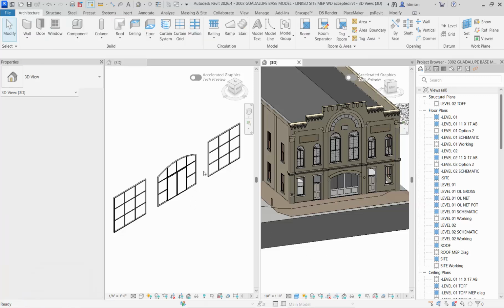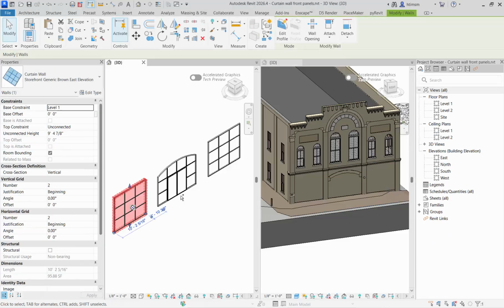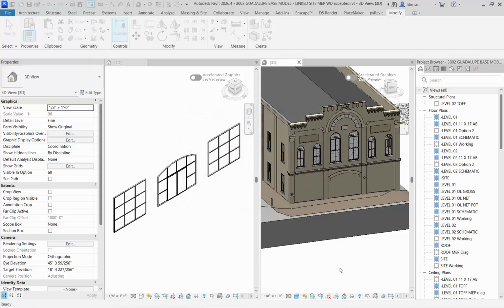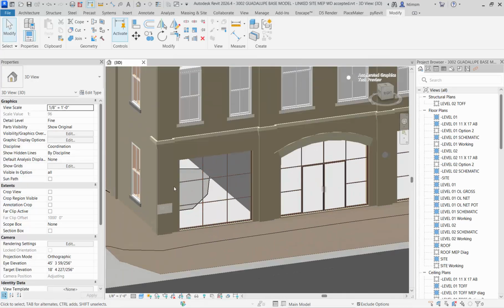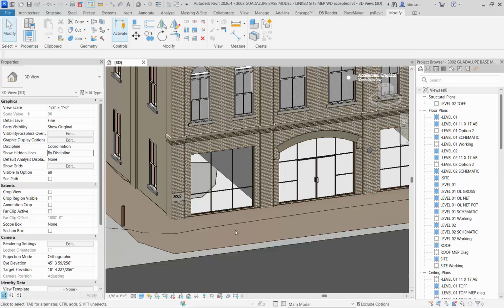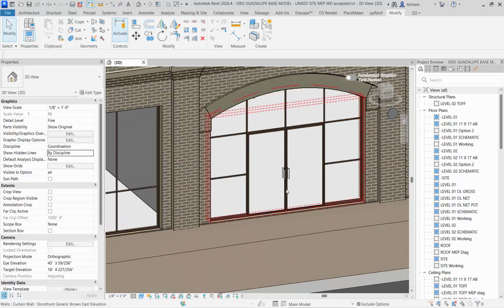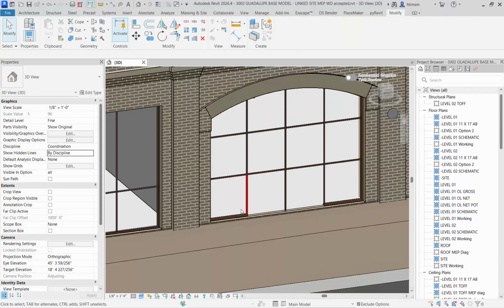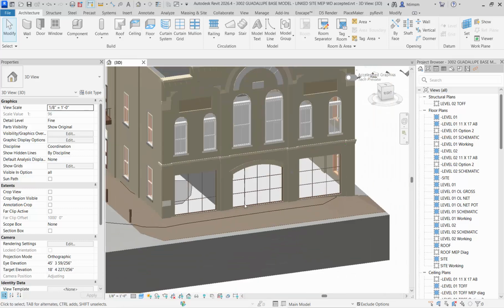3002 curtain wall replacement east